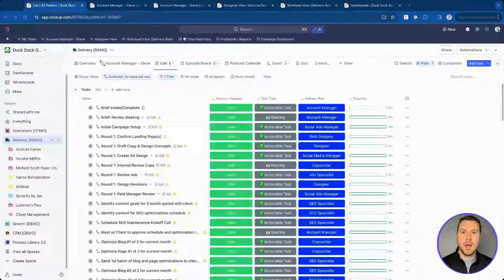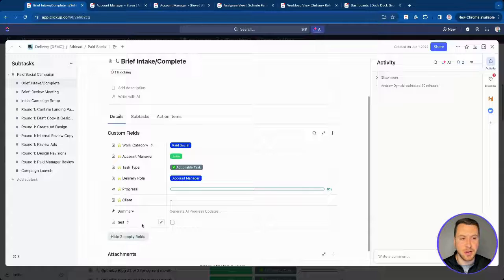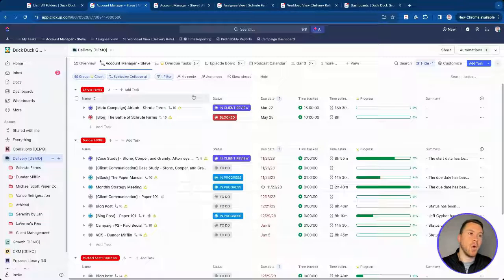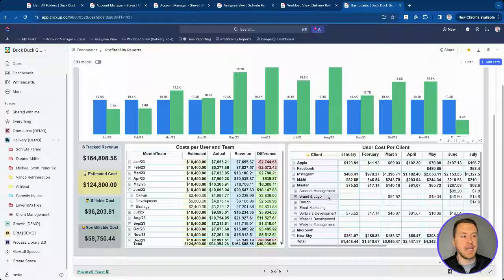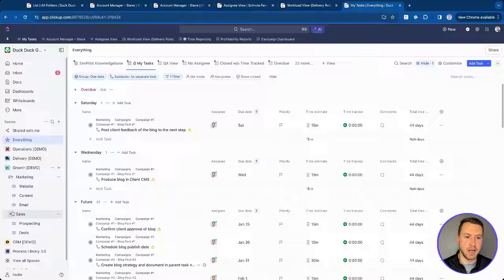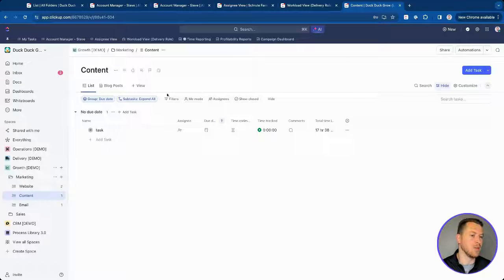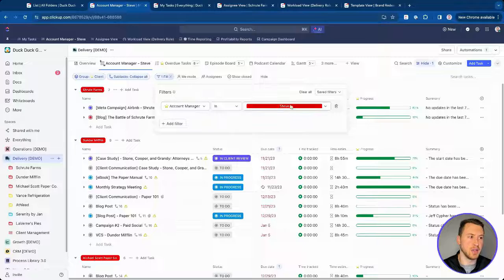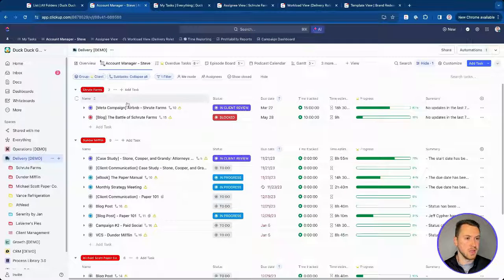What are ClickUp Custom Fields? | 5 Custom Fields You NEED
Do you want to see how much time your business spent work in a certain work category or service? And maybe with that, you want to know how profitable that service actually is to your business...

Or maybe you want to create dashboards for your account managers to show them work across their book of business.

Or you just want to build a CRM system inside of ClickUp?

Custom fields are what make all of this possible in ClickUp.

Custom fields (when kept neat and tidy) can help you unlock a lot of visibility and reporting capabilities you're looking for in a project management system. And they also help you build some pretty nifty and fancy solutions (like a CRM) inside of ClickUp.

Here's what we cover:

0:00 - Introduction
0:43 - What are Custom Fields?
5:41 - Why Use Custom Fields?
13:53 - Where do Custom Fields Live?
18:24 - Deploying Custom Fields
21:53 - 5 Custom Fields You Need
26:36 - Conclusion

📈 Interested in learning how we've helped thousands of agencies double productivity, maximize profits and improve client retention?

📞 If you're ready to experience the power of world-class operations, schedule your free agency ops strategy call

⚡️ Want to see how your operations stack up against 2,000 other firms? take the 20-question benchmark

📕 Download the 47-page guide on how to implement ClickUp for agencies